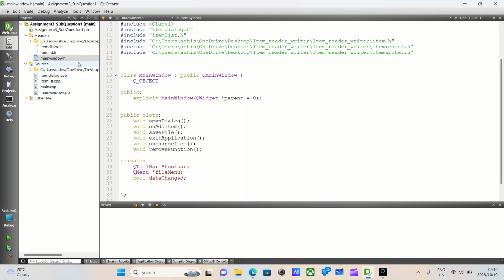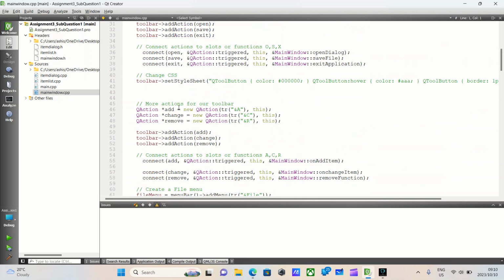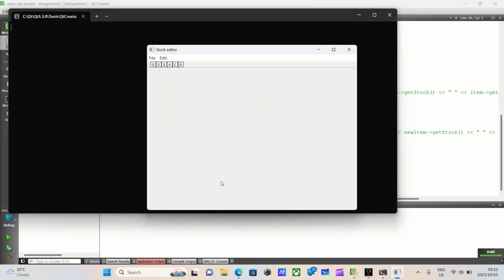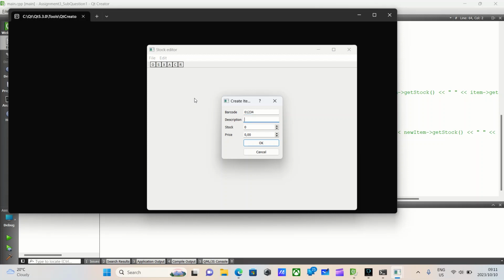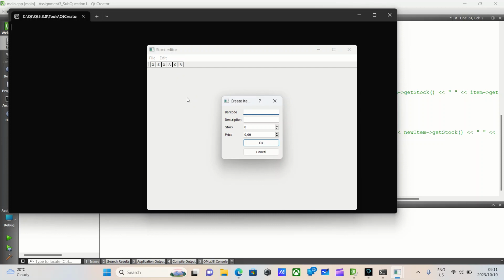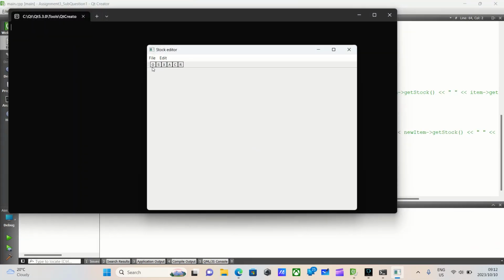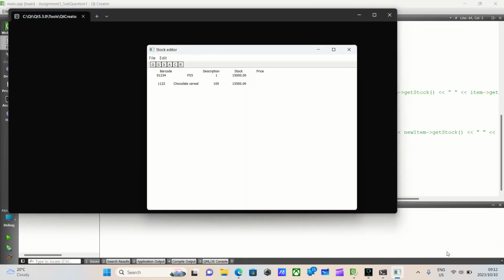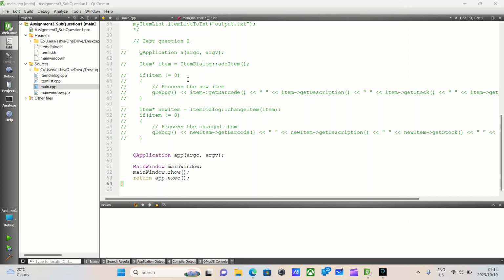What 6hrs of C++ gets you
I need to stop losing my recordings.